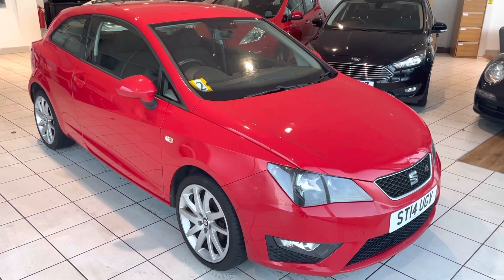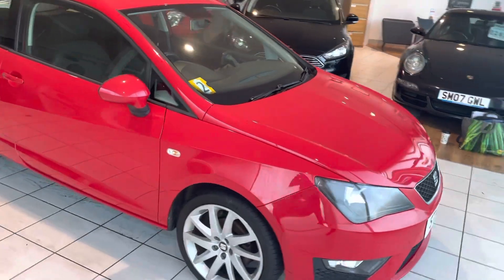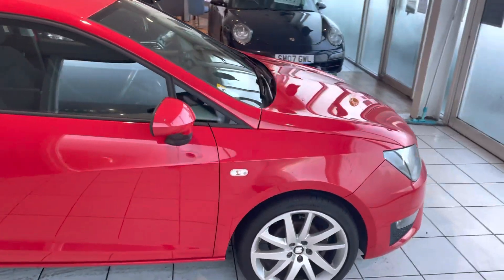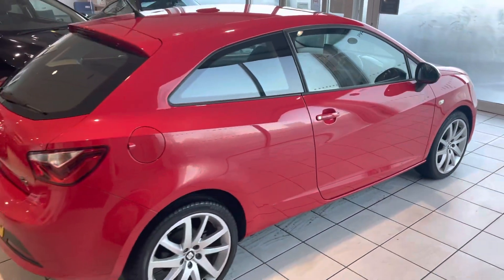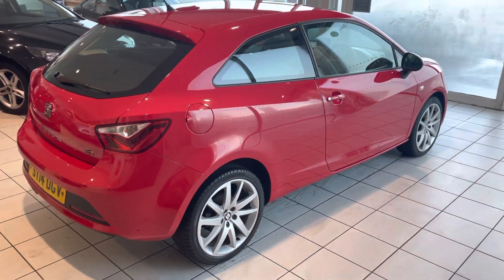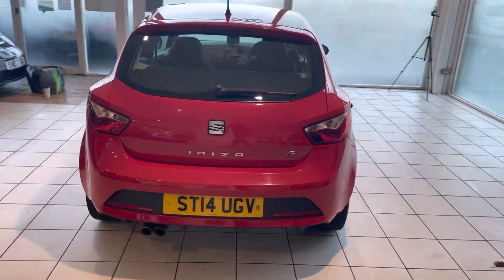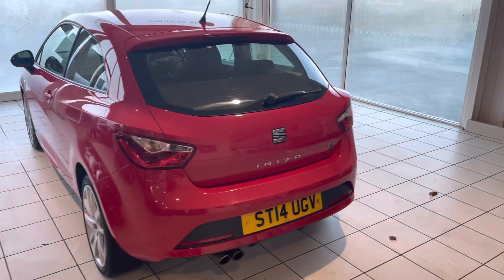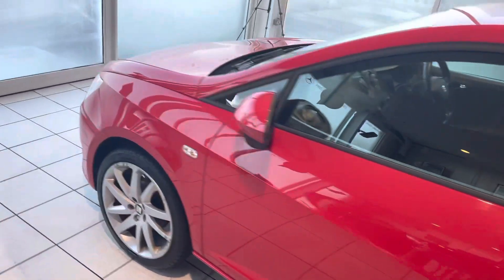SEAT Ibiza 1.2 TSI FR 3dr Review @ Richard Lawson Autoecosse Dundee. ST14UGV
Used SEAT Ibiza 1.2 TSI FR 3dr for sale at Richard Lawson Autoecosse Dundee, Scotland. ST14UGV

This is a brief walk around video of a SEAT Ibiza 1.2 TSI FR 3dr. This vehicle is currently for sale here at Richard Lawson Autoecosse Mitsubishi.

Why not come and visit us at our dealership:
Kingsway East
Dundee
DD4 8ED
Scotland